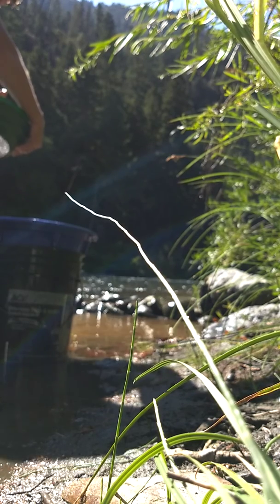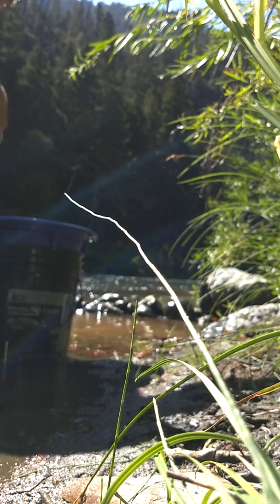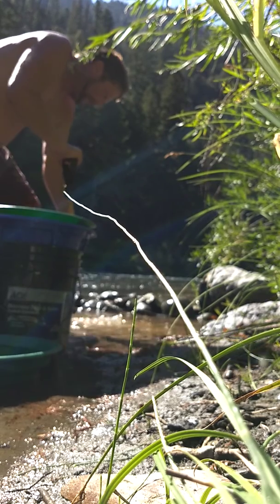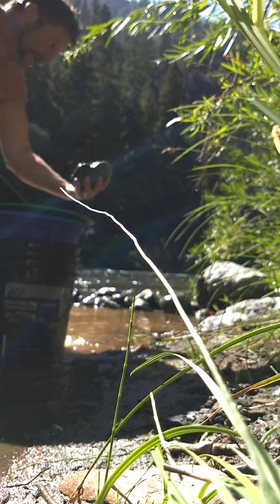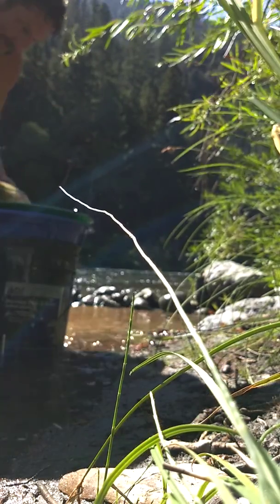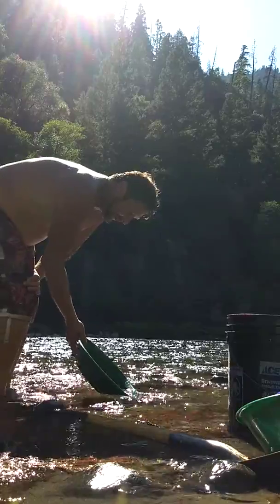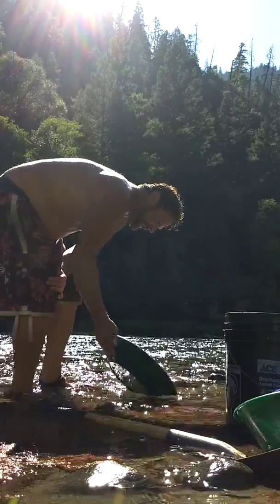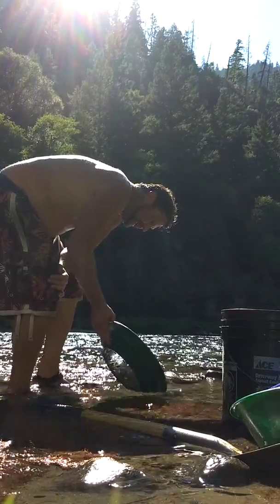CGT Prospecting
Working the claim on the Trinity River near Del Loma CA. Every test pan had at least one nice flake of gold. So 30 shovels should equal about 30 nice flakes of gold.